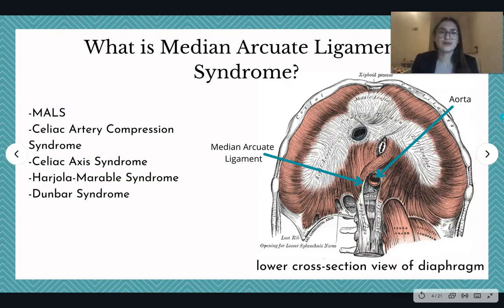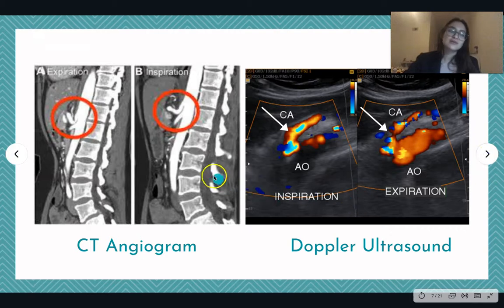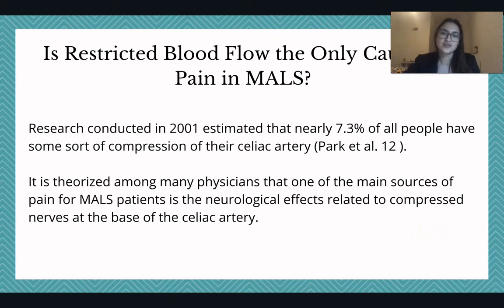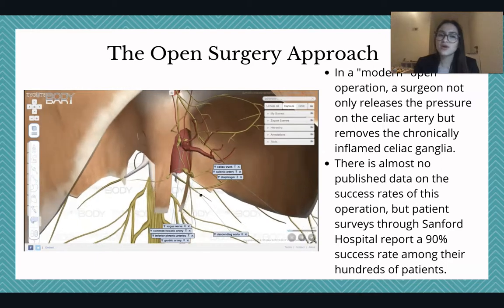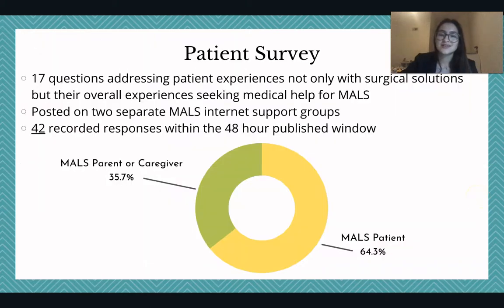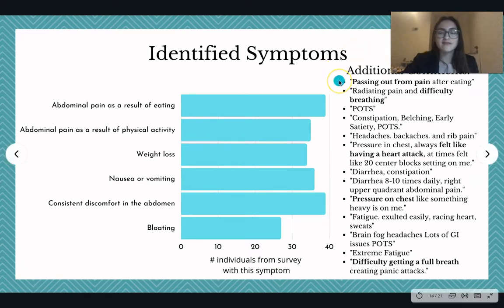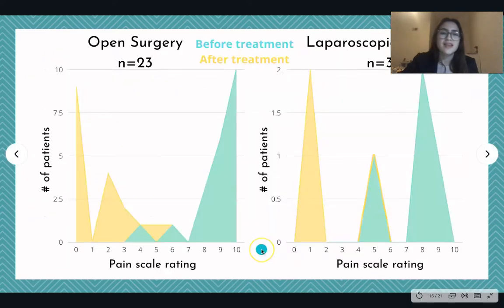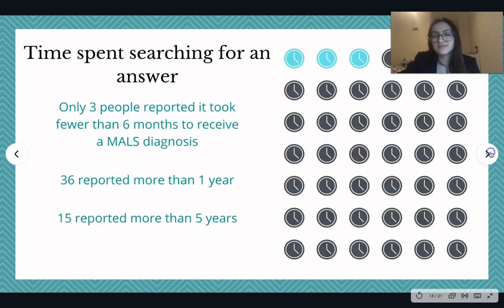A Comparative Approach to the Treatment Options for Median Arcuate Ligament Syndrome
A presentation created by Morgan Reyes to present at the 2021 Giles T. Brown Research Symposium.